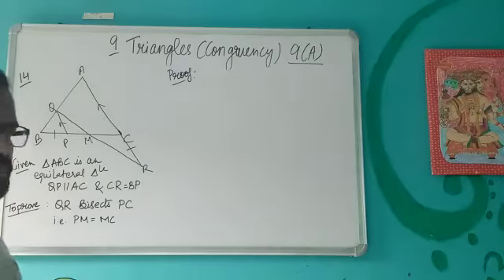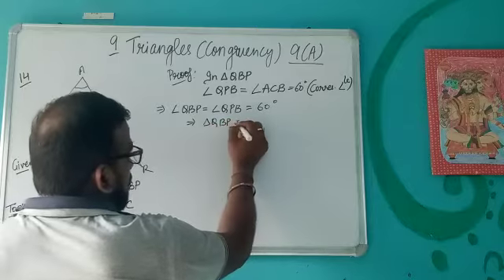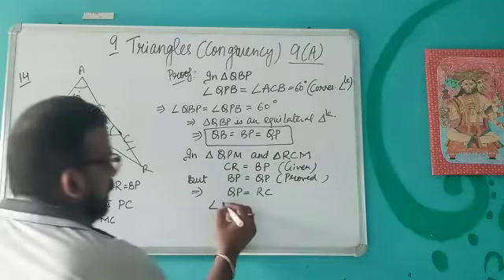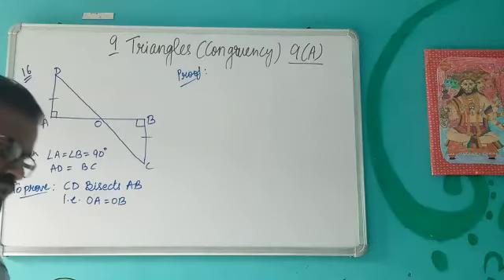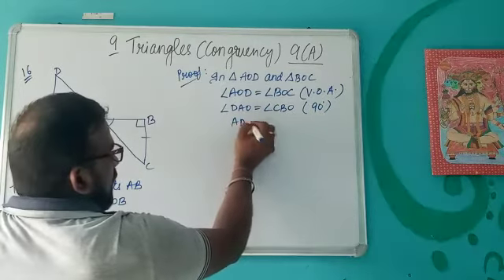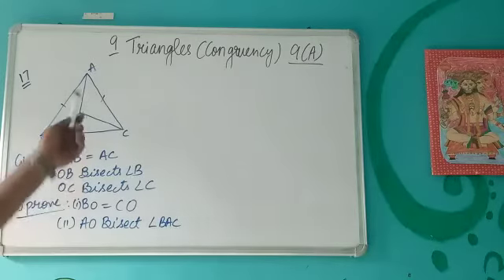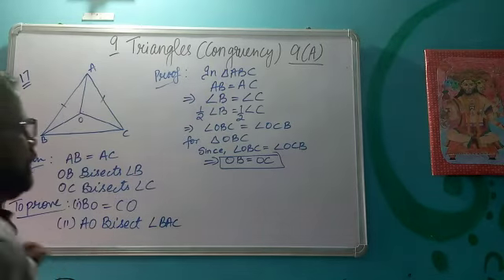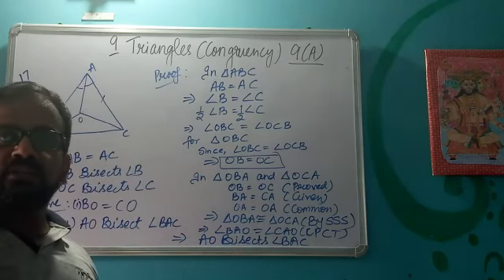CONGRUENCY OF TRIANGLES 12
SOLUTION OF EXERCISE 9B